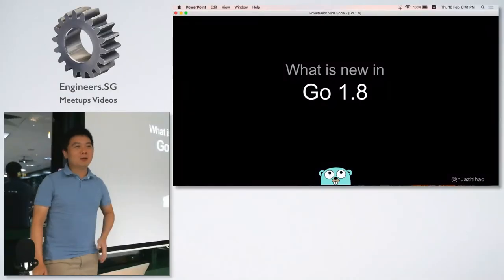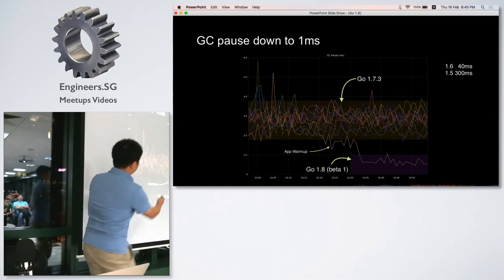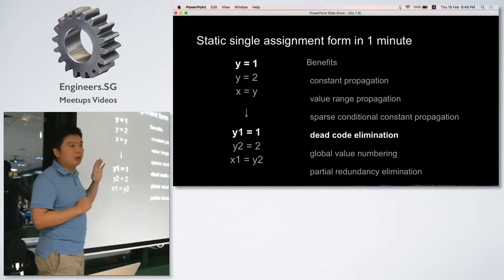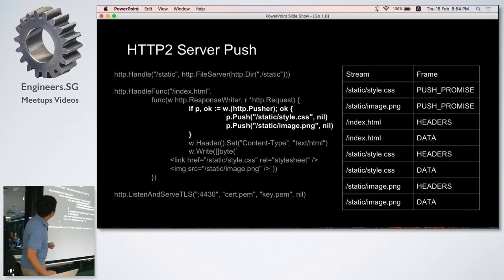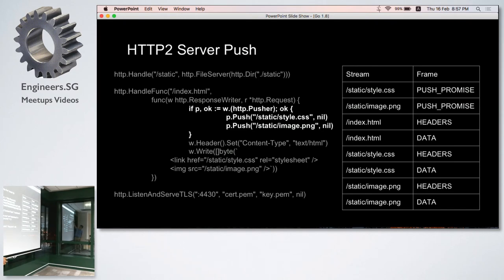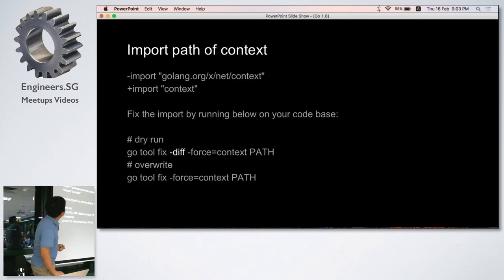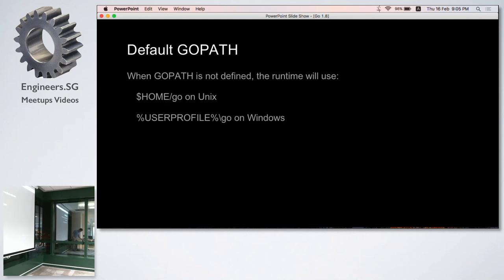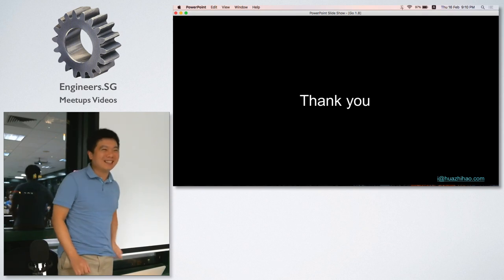What is new in Go 1.8 - Gophers Meetup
Speaker: John Hua